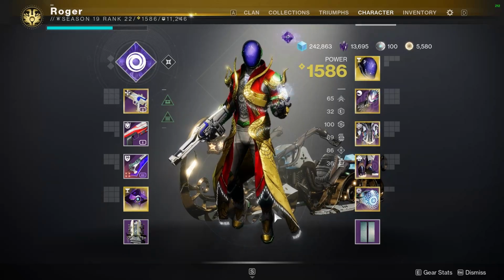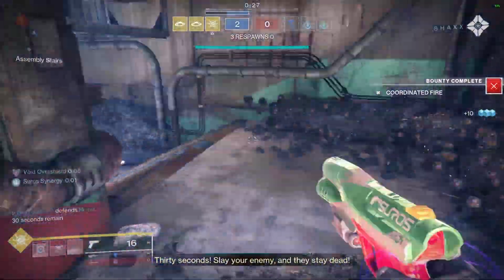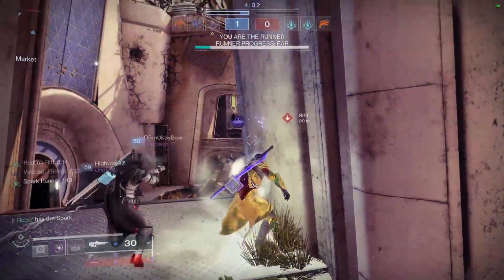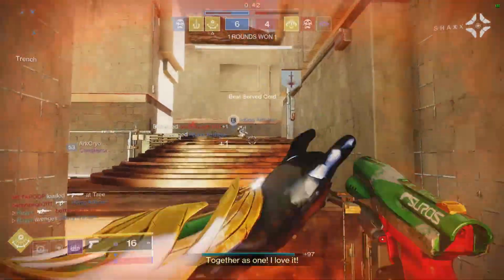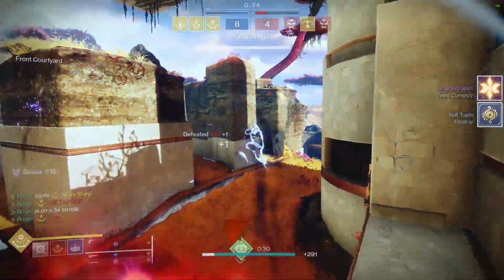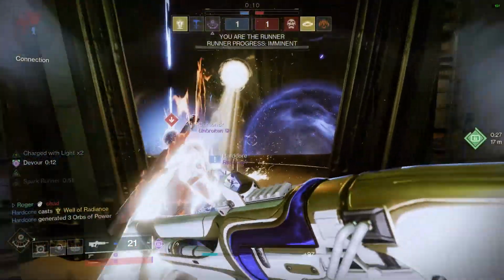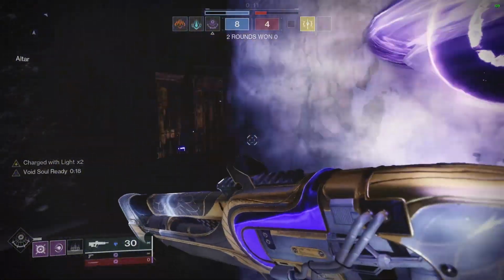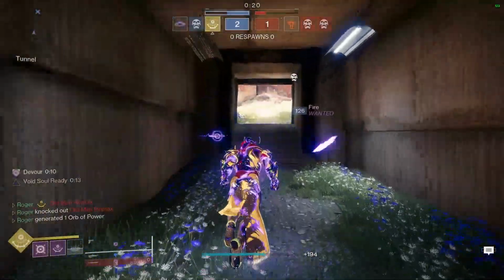Can You Get To Ascendant Rank With BLINK ONLY!?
Today we start our journey to ascendant using only blink. I refuse to use any cheese or abuse the meta, instead we will blink all the way there with fun weapons! Today I am using the new stay frosty pulse rifle form the dawning event, and to pair with that the new fioritura-59 sidearm.  If you want to make some blink friends then join the Blinkville discord server linked below.